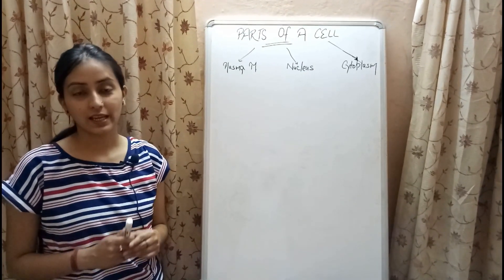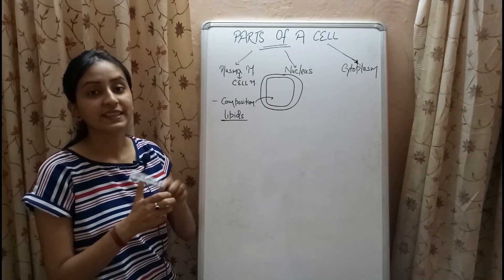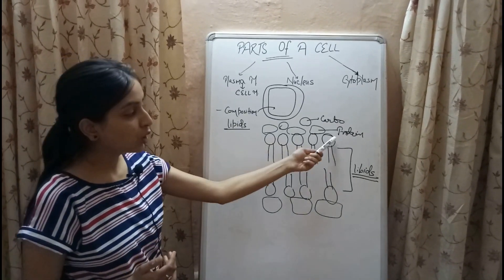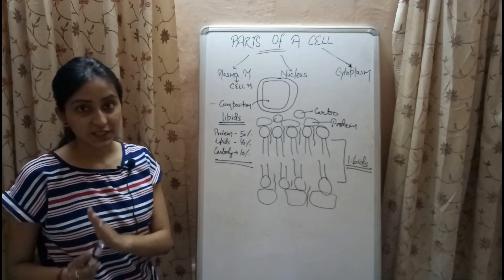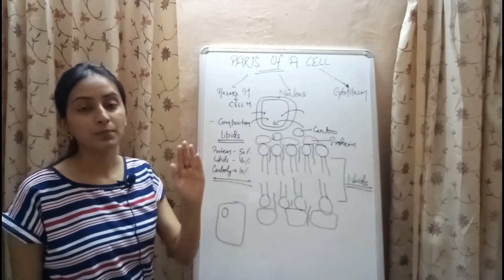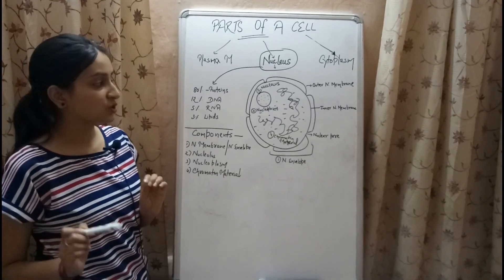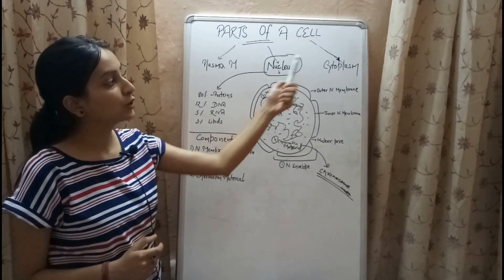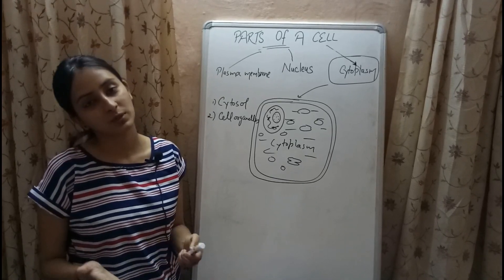UNDERSTANDING DIFFERENT PARTS OF A CELL | BIOLOGY | Lecture 2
This video includes basic information about different parts of a cell along with their functions.

Plasma membrane
Nucleus
Cytoplasm
Cell wall with diagrams.